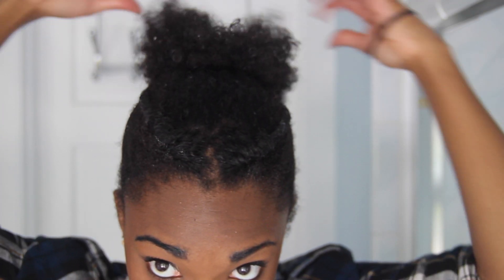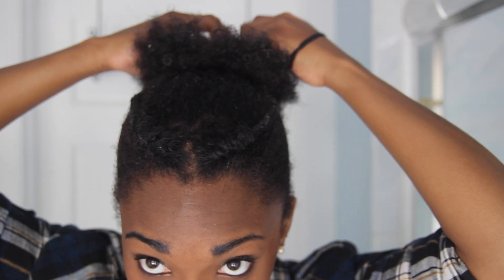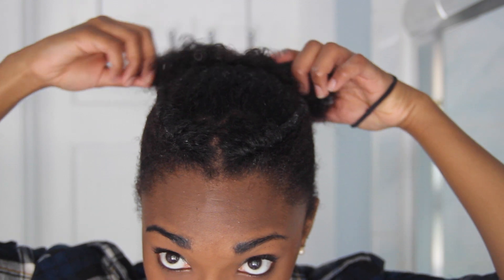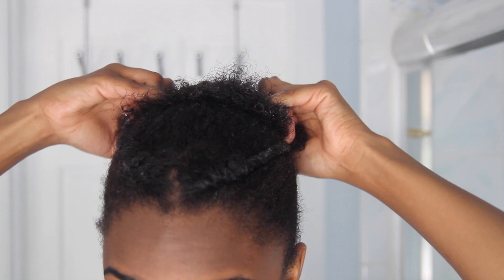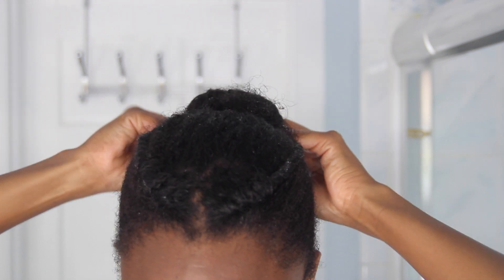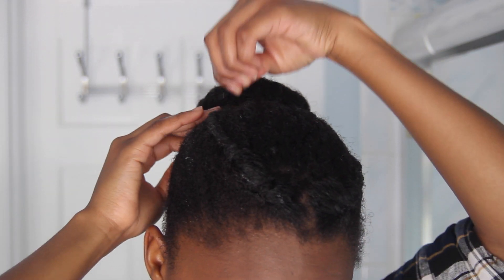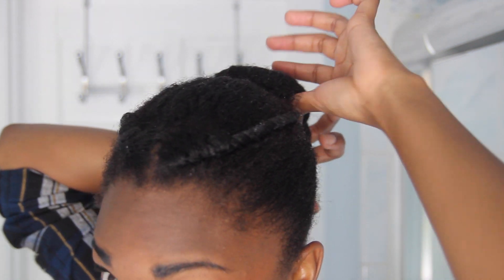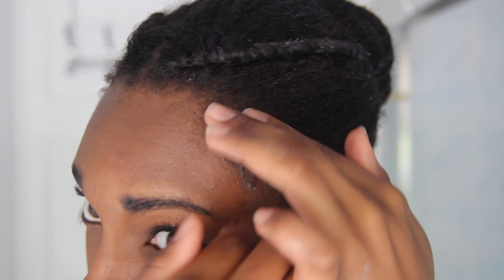♡ Quick Style Series: #1 Twisted Bun ♡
OPEN ME::

Hey everyone and thanks for checking out my video!

Welcome to my Quick Style Series where I show you all how to do a quick cute style on last minute uncooperative hair! I aim to show you guys how to revive old hair into a new style in under 5 minutes:

Here I show you guys how to make a quick, sleek, twisted bun!

My Photography!